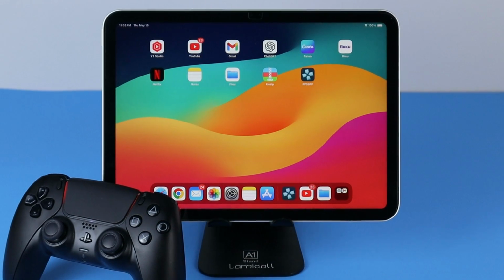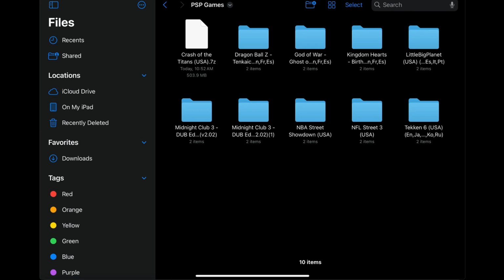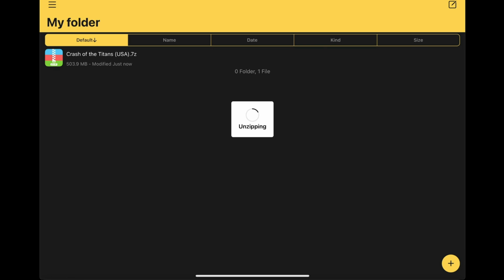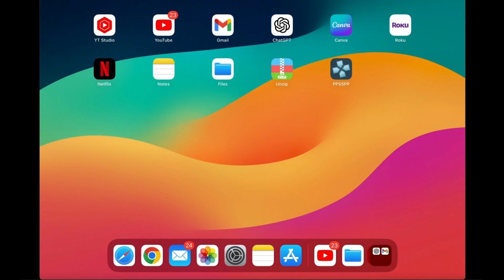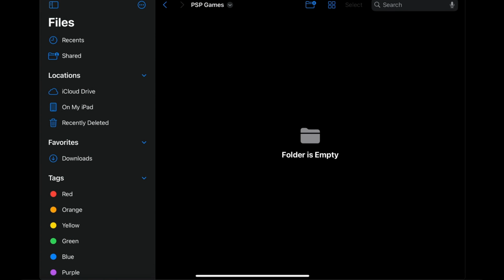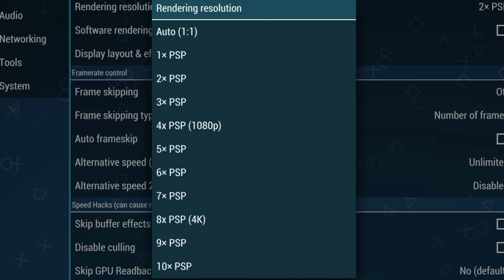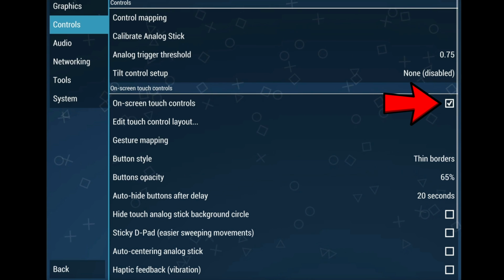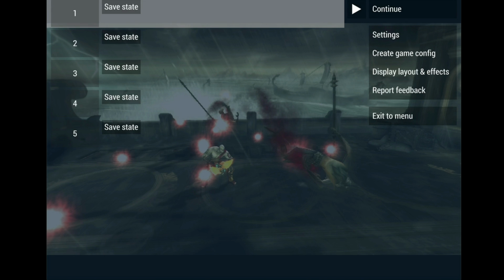PSP Emulator PPSSPP IOS Setup Guide For iPad/iPhone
You can download PPSSPP and Unzip from the App Store